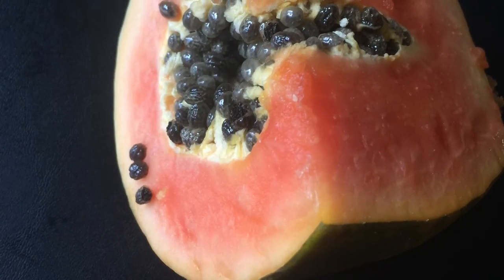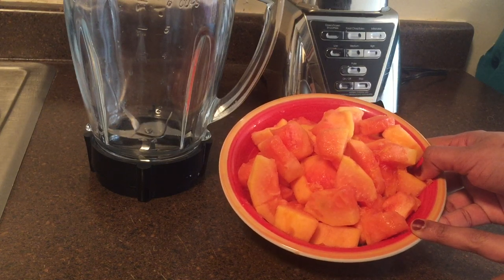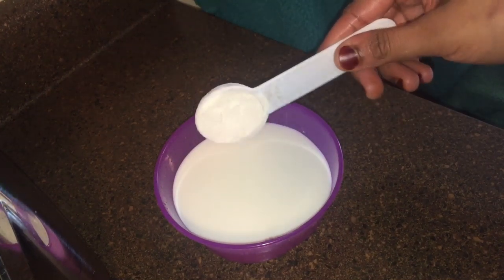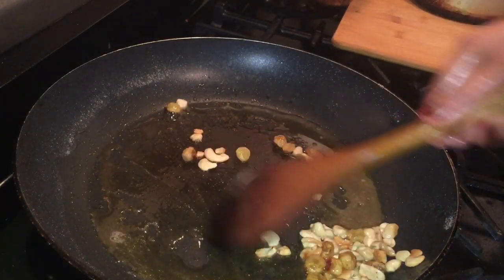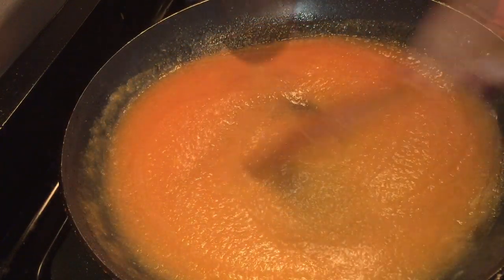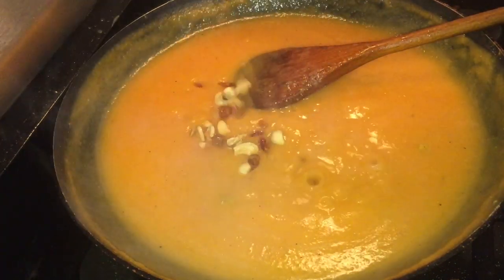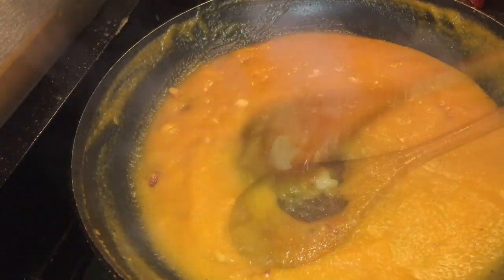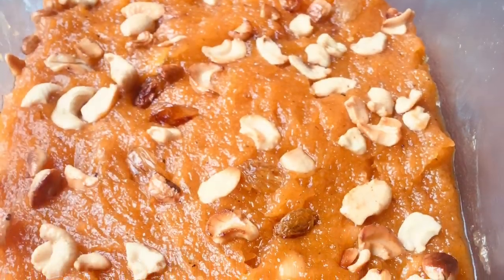Simple Papaya Halwa/Easy Dessert